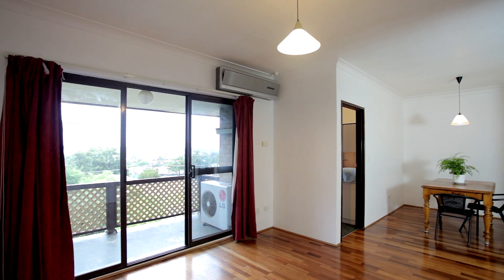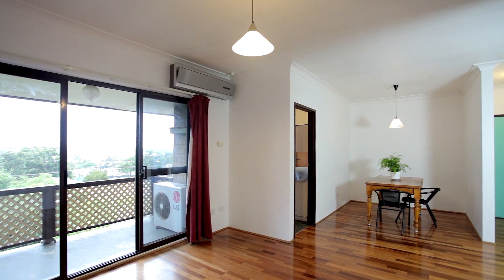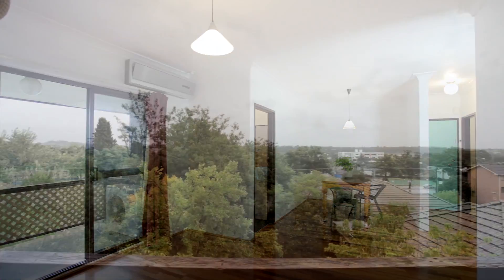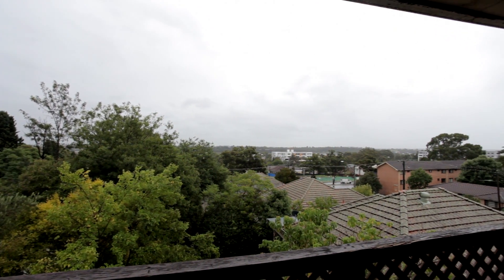3/55 Warby st campbelltown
Agent: Terry Bradbury
Agency: Ray White Macarthur Group